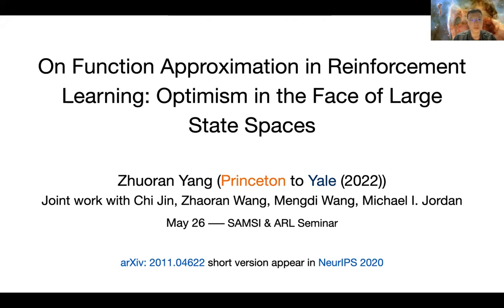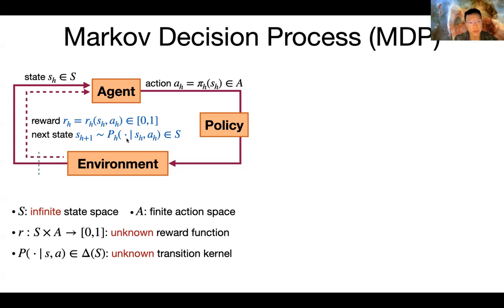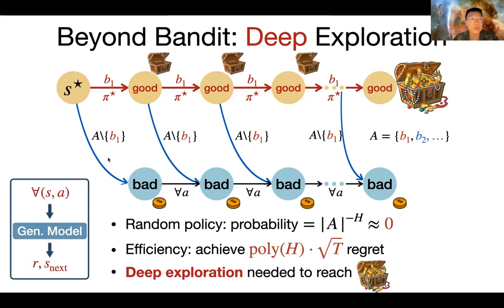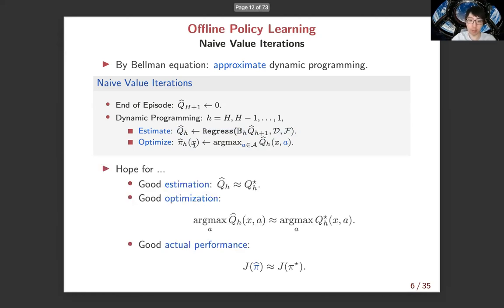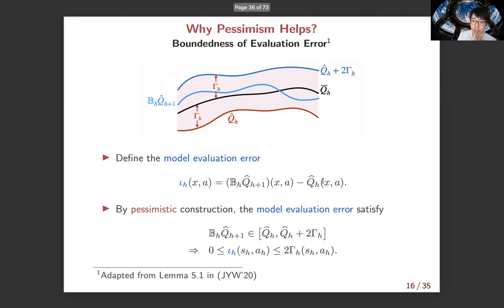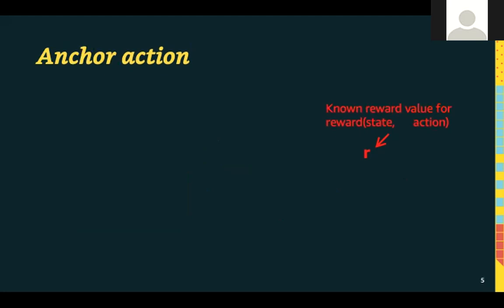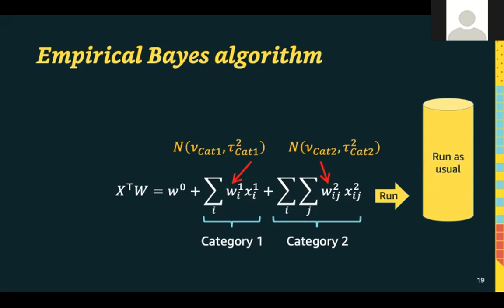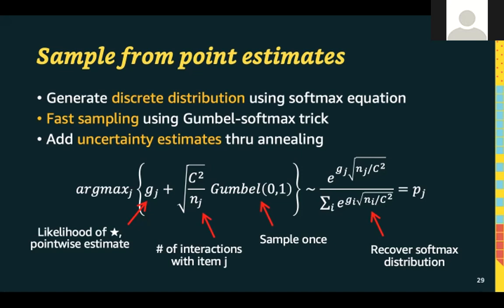05/26 ARL Seminar